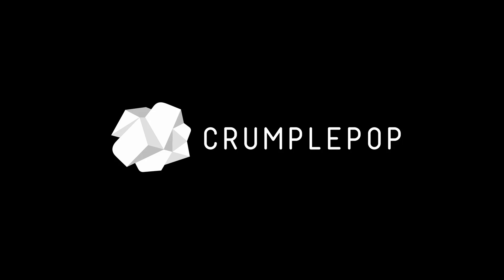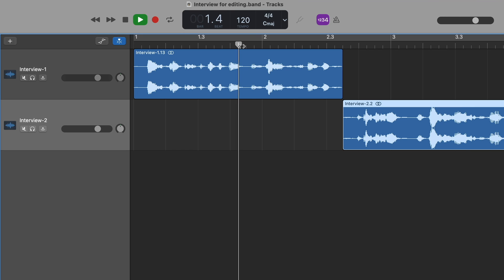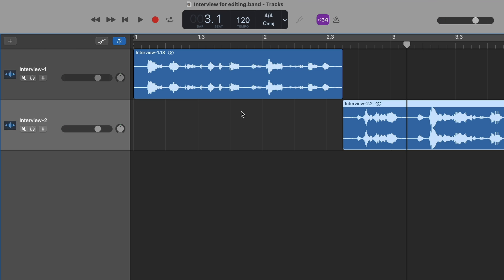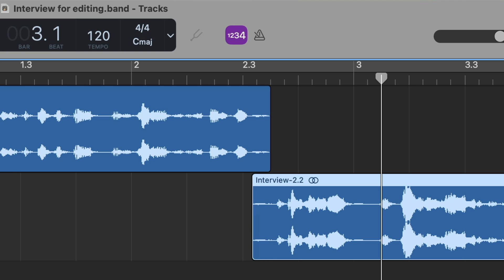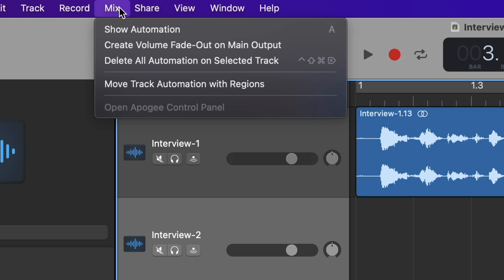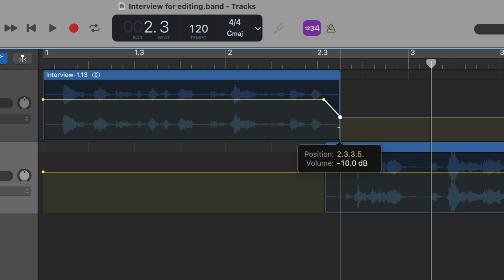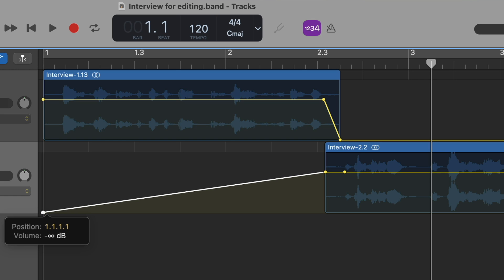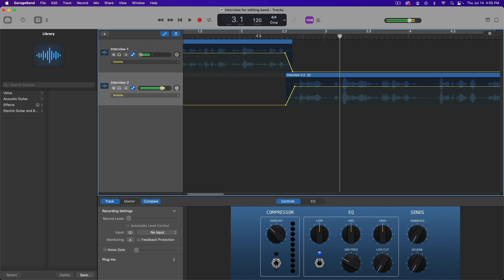How to Crossfade in GarageBand: Creating a Crossfade Transition Between Two Audio Clips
In this video, we'll show you how to crossfade in GarageBand. A crossfade is a transition between two audio clips. You can create a crossfade by fading out one clip, while you fade in another, creating a seamless transition.

We will show you how to fade in garageband and how to fade out in garageband together, creating a crossfade.

This video shows you how to create a cross fade using GarageBand's built in automation tools.